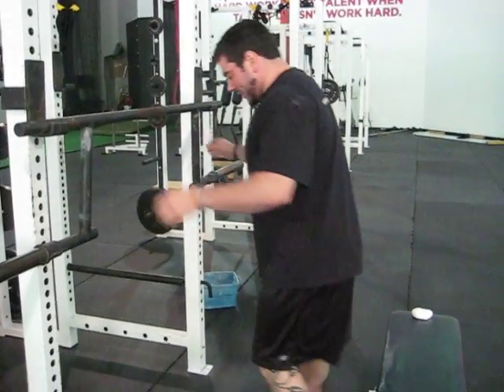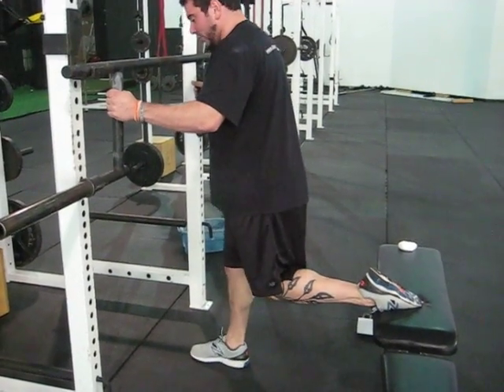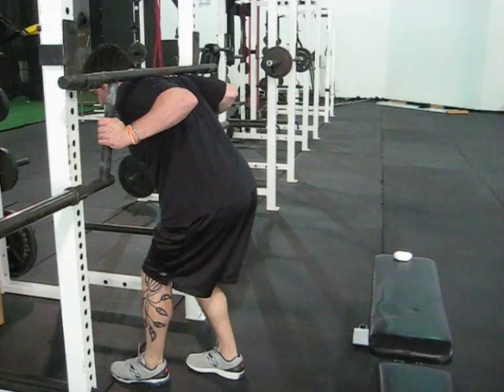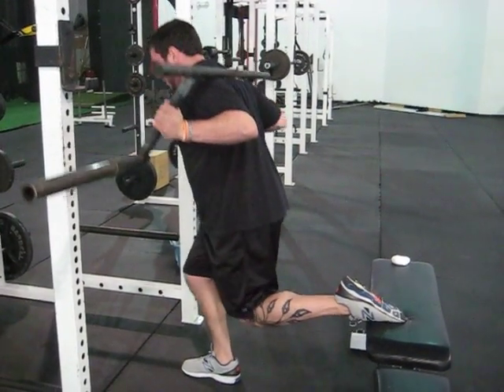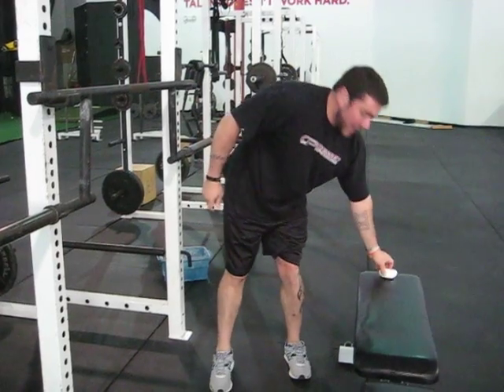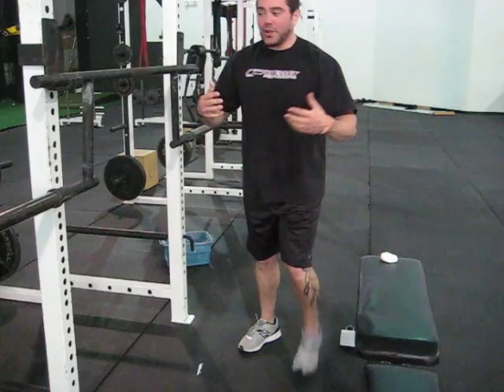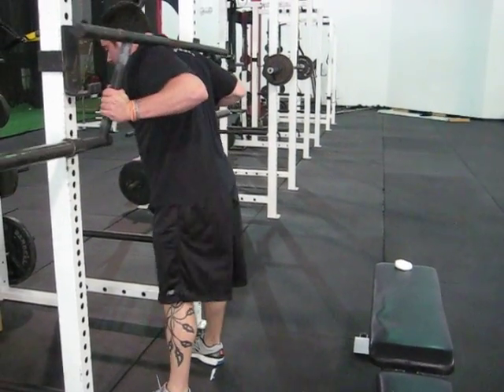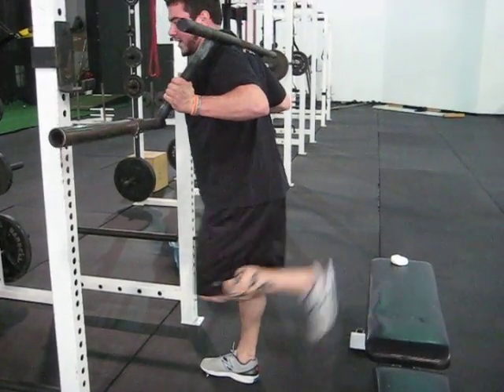EricCressey.com: Setting up for Bulgarian Split Squats